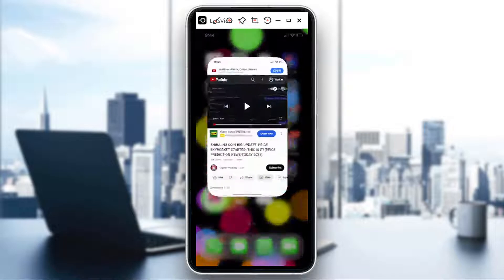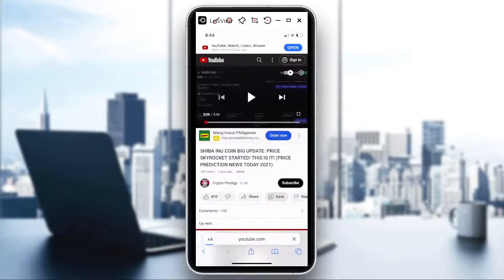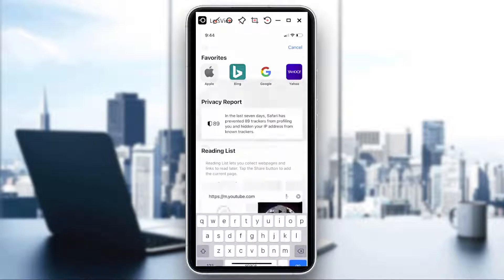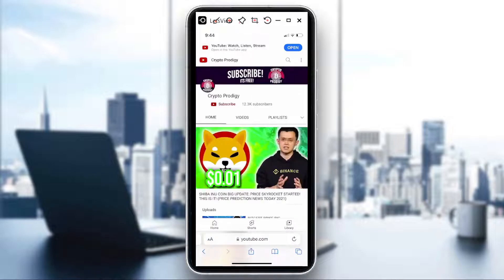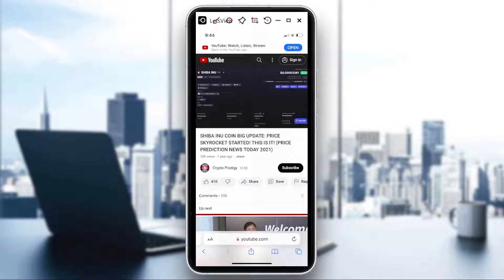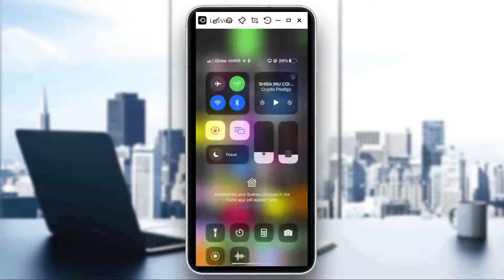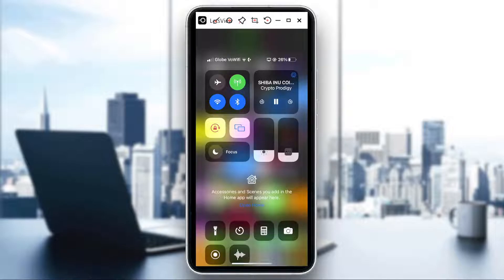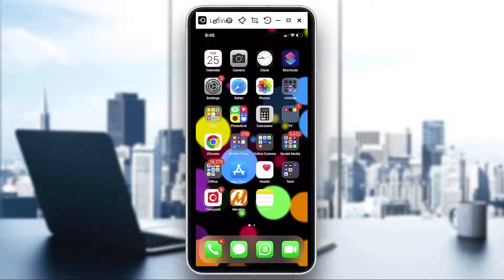How To Watch YouTube in Background In iPhone Tutorial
Today I show how to watch youtube in background in iphone tutorial,how to play youtube in the background on iphone,play youtube in background iphone,youtube background iphone